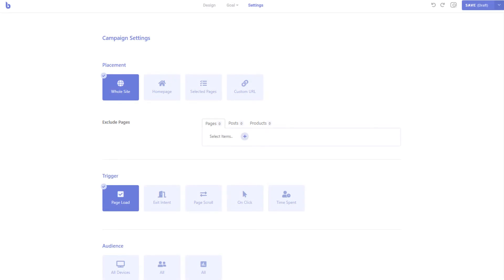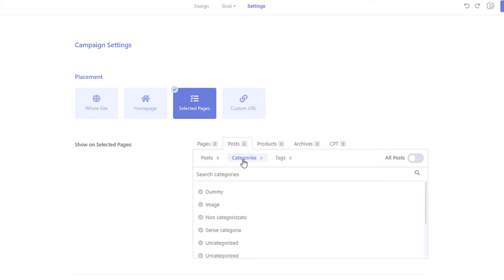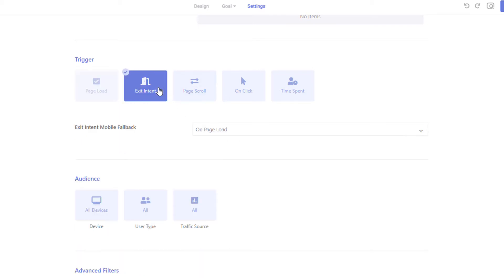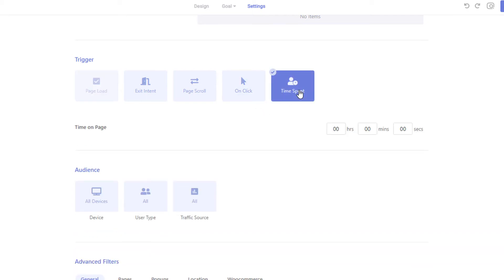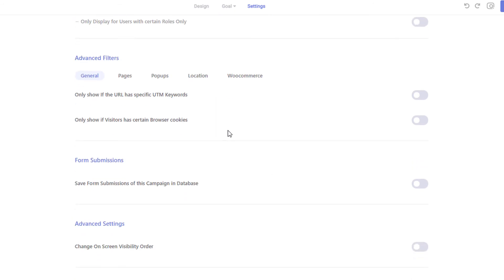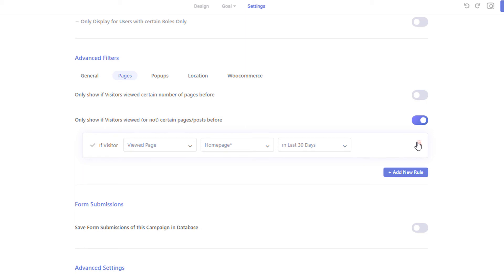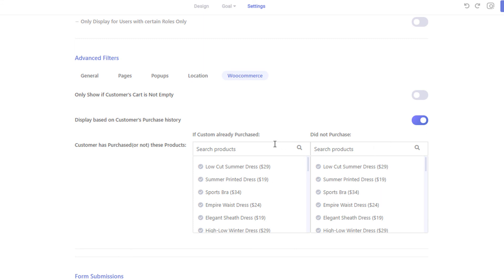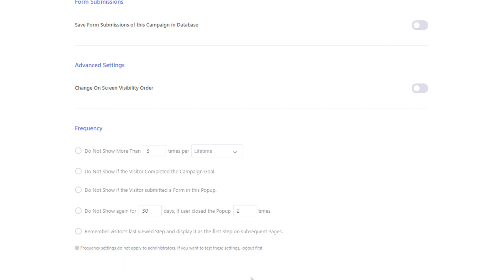Brave Targeting Features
In this video, we will learn how to target visitors by explaining all the Targeting features of Brave.